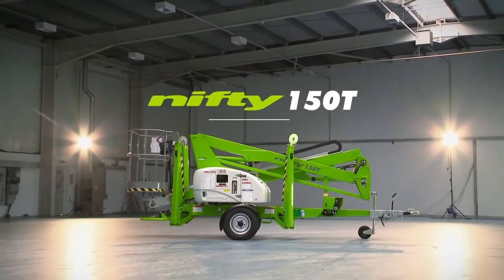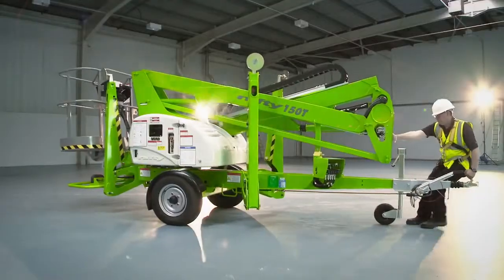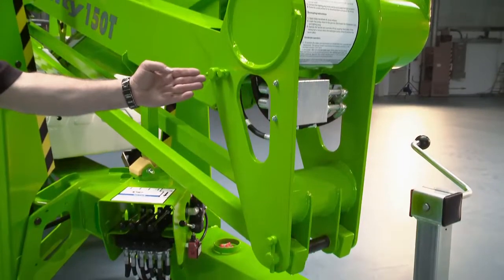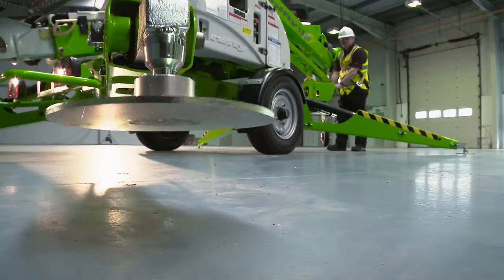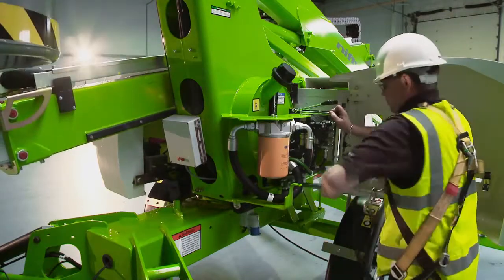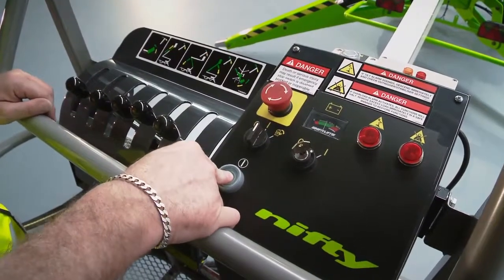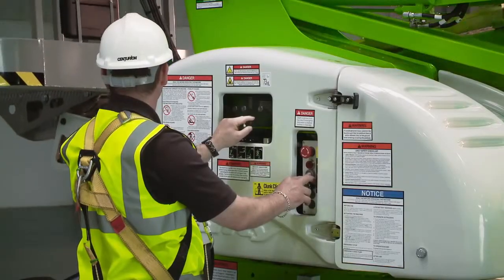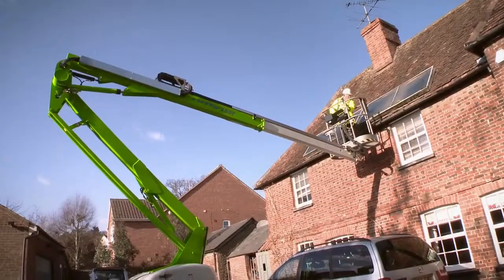Nifty 150T Product Video Trailer Mounted Cherry Picker from Niftylift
Nifty 150T Trailer Mount is another product from our principal Niftyift. It is specially designed to maximize the outreach. Its compact dimensions make setting up quick and easy and 1.4m wide platform provides the operator plenty of room to work. This product is perfect match of speed and accuracy.